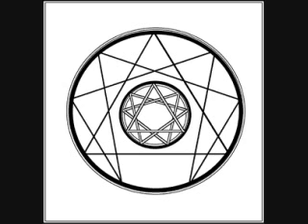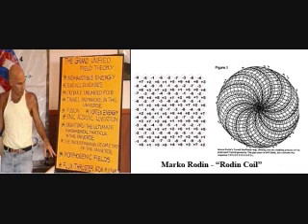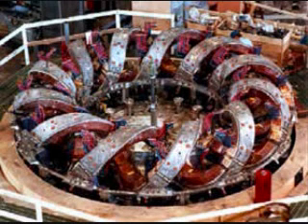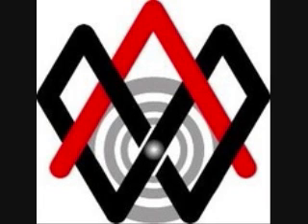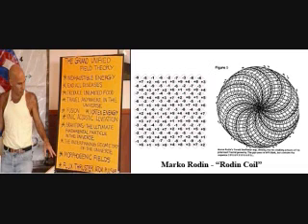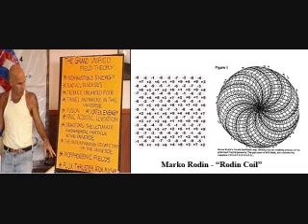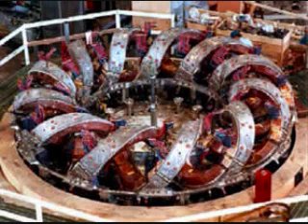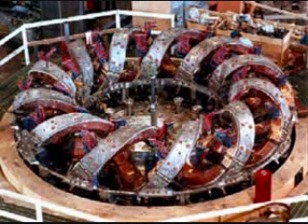RadiOrbit - Marko Rodin's Vortex Based Mathematics 10/15